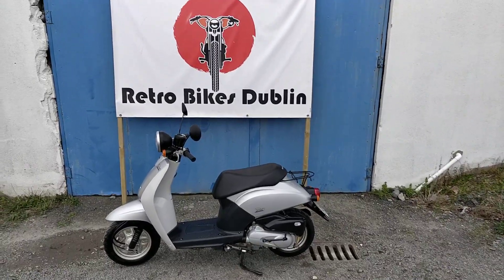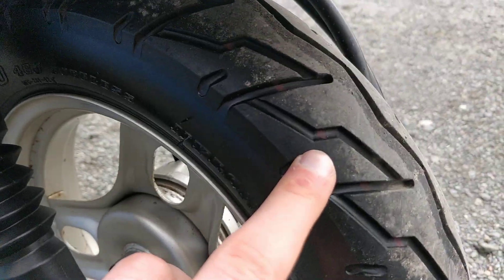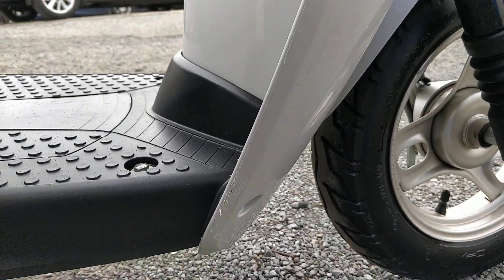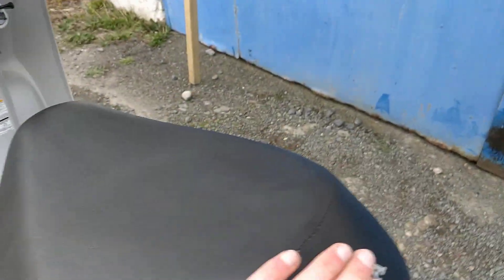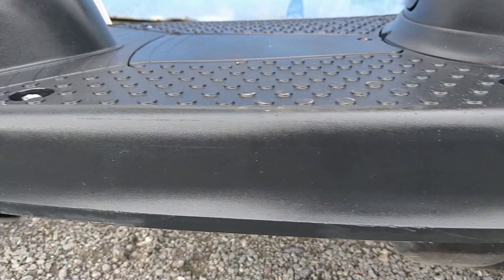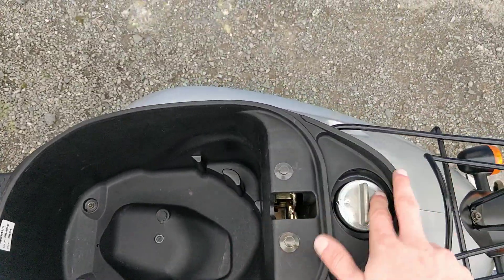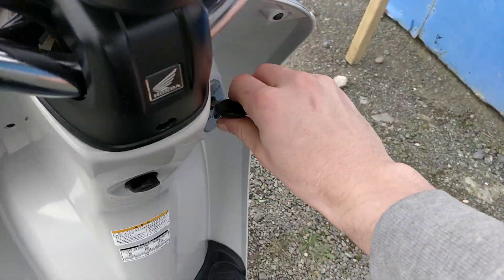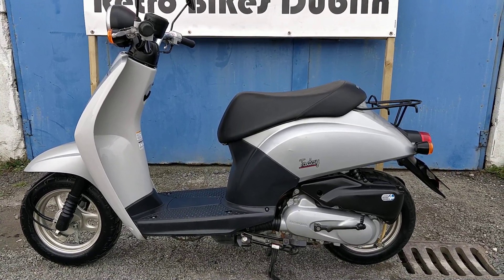Honda Today 50 Silver - Honda today 50cc overview / review - 2007 Honda today 50 silver review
Stunning 2007 Honda Today 50 for sale.

If interested hit us up on our Facebook page linked below!

Honda Today 50 Silver - 2007 honda today 50 silver review / overview.
honda today 50 cc full restoration / today 50 yenileme.

my honda today 50cc at phnom penh in cambodia..  38 km of one day ride on my honda today 50cc!. honda today 50cc year 2012 with matte black sticker.
 14 sene önce ailemin bana aldığı ilk motorum olan honda today 50 yi yenilemeye çalıştım.

-50cc motosikletlerin çok revaçta olduğu şu dönemlerde bu sınıfın (4zamanlı olarak) atalarından biri olan honda today 50cc modelini test etme imkanım oldu.